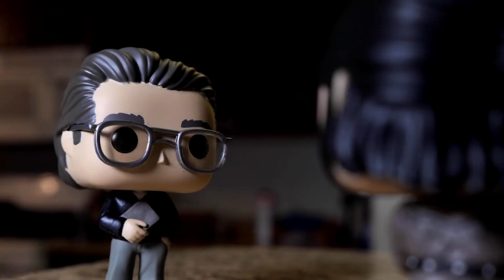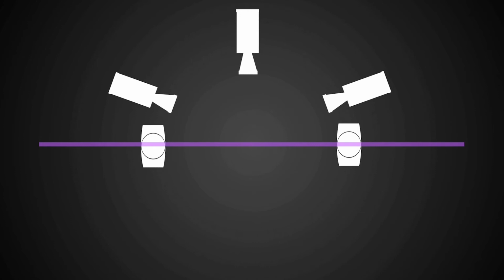Video Composition for Storytelling (How-to MASTER the art of DYNAMIC Shots 2021)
This is the RSNL Media episode on composition. In the video we cover a variety of methods that make your own videos more dynamic and explain how this engages your audience. Level up using these cinematic camera techniques. Together, you can create an infinite combination of shots for your film or video projects. Cinematic camera moves can be applied to documentary-style and cinema-style shooting. Lets get cookin'!

Do you have a business or a brand your are looking at scaling? Mention it in the comments! We started our company to help businesses like you!

Learn how-to make business come to you with RSNL's instructional video series.
Whether you are just starting out or are an experienced entrepreneur, using the techniques we employ in this video will grow your audience at an exponential rate. Of course, you'll wanna swap out our content with yours and the topic will address your specific niche.

Stay in touch with us and up-to-date on our latest videos!

"Keep us in your arsenal."